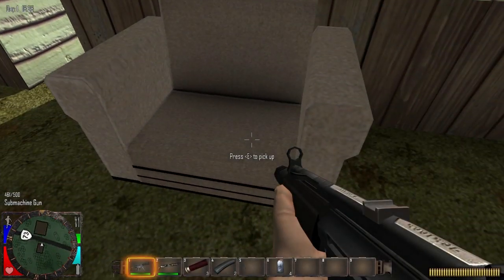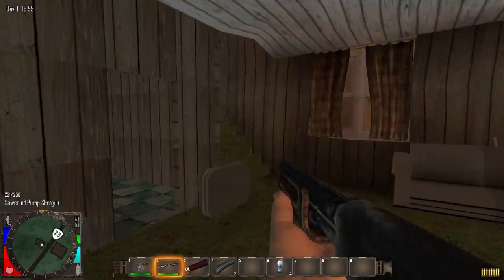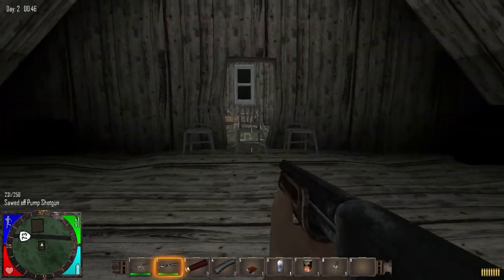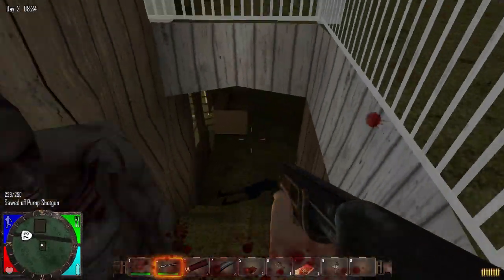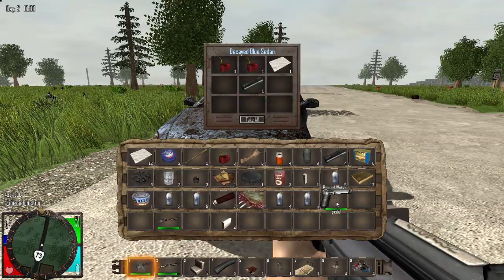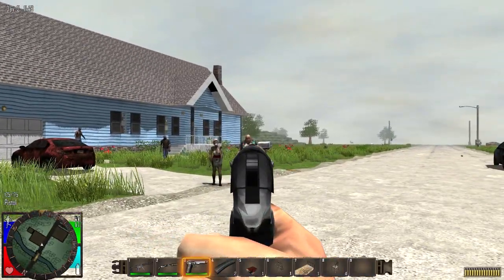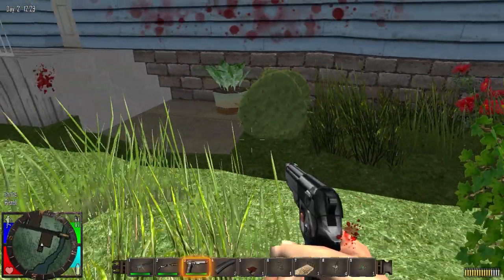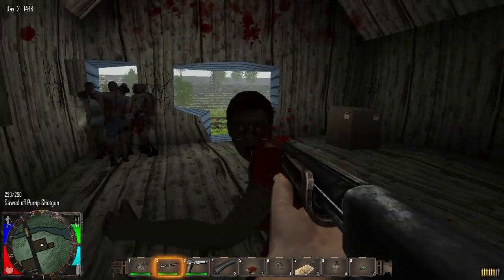7 Days to Die Alpha Walkthrough Gameplay Commentary Part 2 - The First Night (PC HD)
7 Days to Die is pretty much DayZ and Minecraft put together and I must say, it makes for some pretty awesome gameplay. In this part, I find a nice house to hold out in for the night. I don't want to be outside when the sun sets, those zombies become crazy strong at night!

I am playing on PC recording in 720p HD for anybody wondering.

7 Days to Die is an open world, voxel-based, sandbox game that is a unique mash up of First Person Shooter, Survival Horror, Tower Defense and Role Playing Games combining combat, crafting, looting, mining, exploration, and character growth.

Block Physics and Stability - Our Physics System simulates real-time structural integrity, durability and mass. Blocks don't float in the air nor can you build an unsound unsupported structure. Build it right or watch it come crumbling down. Weak blocks can even fall from the weight of the player or zombies.

Item Quality and Food & Water Purity - Every item in the game has a quality level and degrades with use and combine items to create better items. All Food and water items have a purity level the higher the purity level. The higher the health and stamina benefits. Improve crafting to make better items. Improve cooking to make purer food and water.

Stealth and Distraction System - Crouch and sneak your way past enemies or throw objects to distract them. Find or craft sight, sound or smell deterrents and attractor recipes and items to exploit the sight, hearing or smell of the zombies to throw them off track.

Solo, Cooperative and Multiplayer - Play solo, coop or multiplayer in our unique Zombie Nomad Mode be a human, a bandit or a zombie for a no rules experience. Watch the leader boards and fight to be the Big Clan of the Wasteland or the Duke of Navezgane.

Creative User Tools - Build your own worlds and play them with friends using the Creative Mode Tools featuring hundreds of block shapes, prefabs and random generation tools. Create dedicated servers with your own unique game rules and settings.